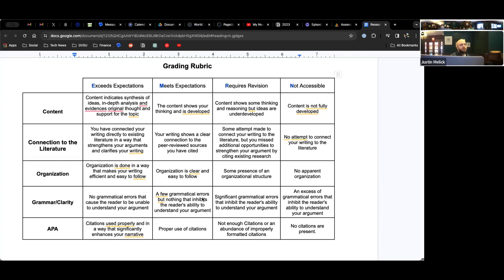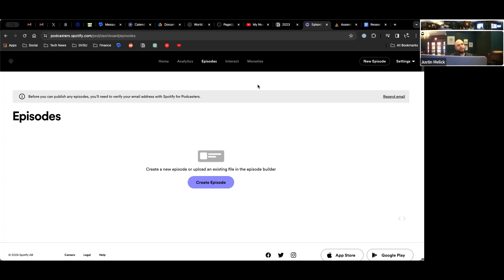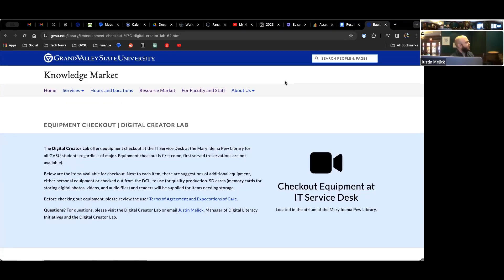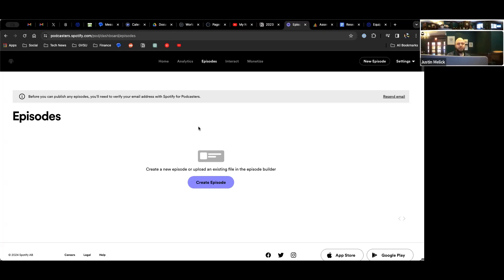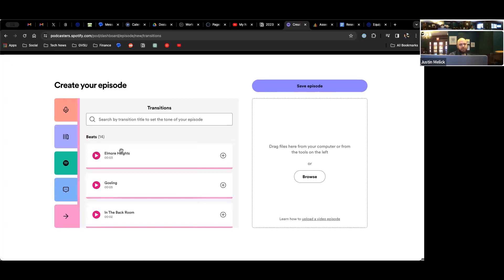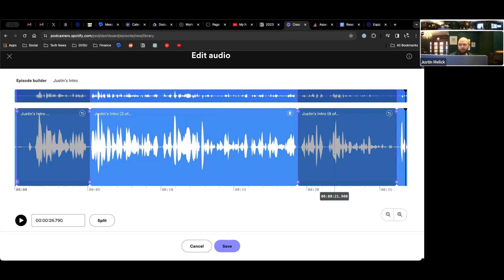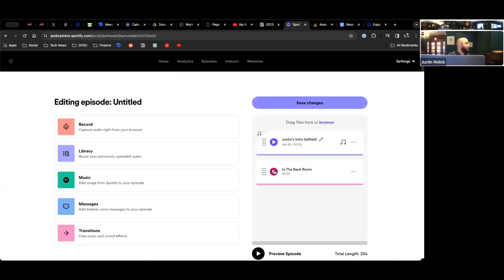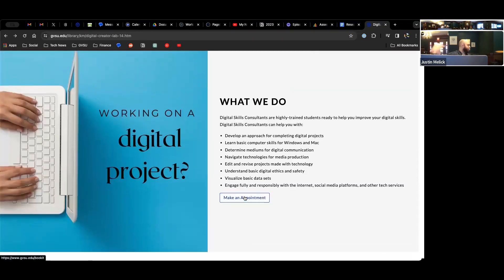Big Byte | January 24th, 2024 | Transforming Courses With Podcasts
In this Big Byte talk learn how to engage students in your courses through podcasts.